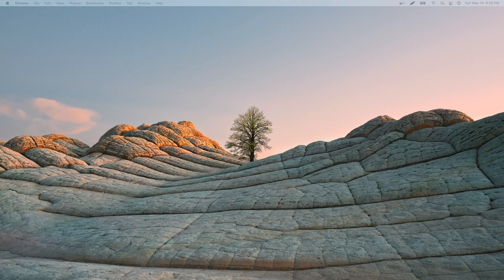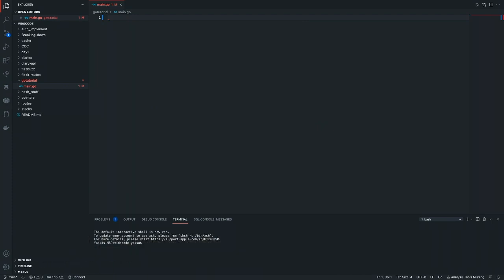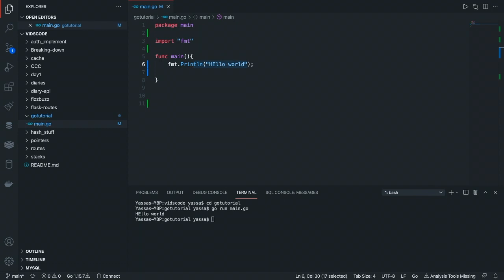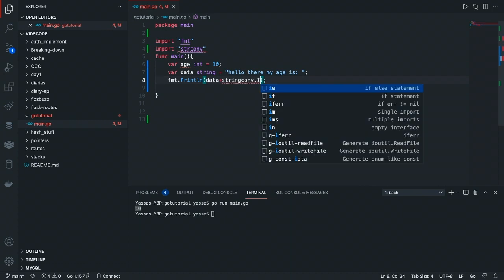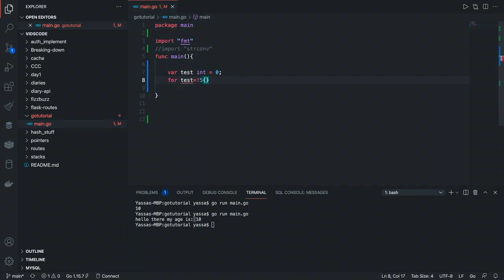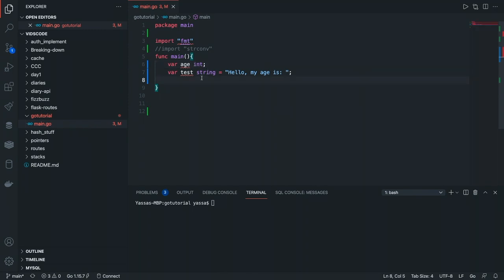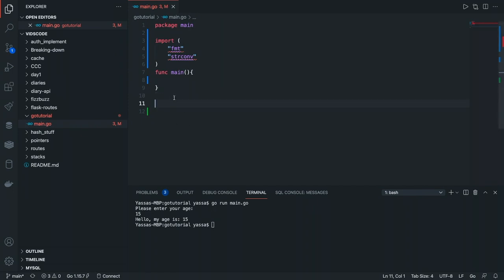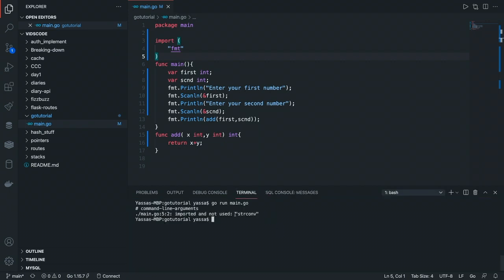Golang Crash Course In 20 Minutes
Today I will be teaching a small crash course on the Go programming language made by Google and is a very versatile language. Today in 20 minutes I will be teaching you guys how to download Go onto you machine and make variables, loops, functions, grabbing user input and showing values on your terminal.